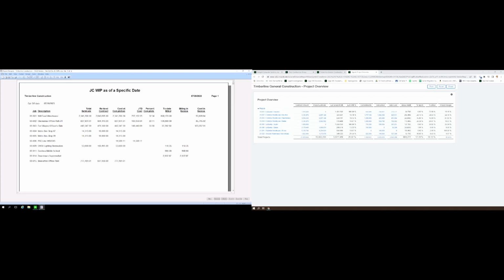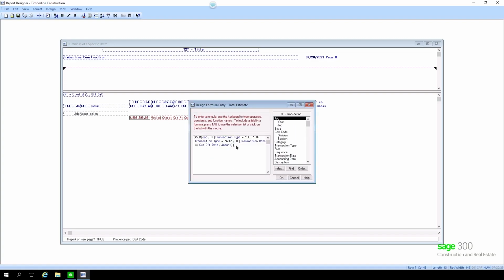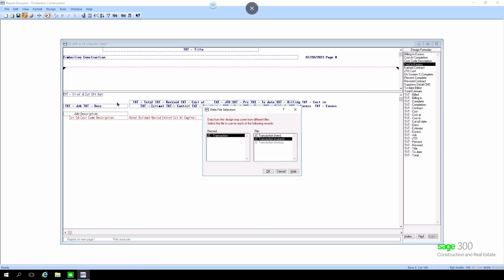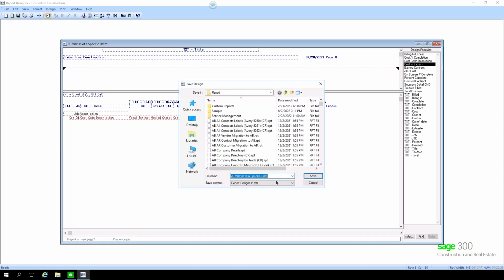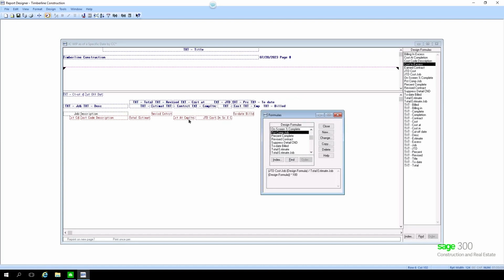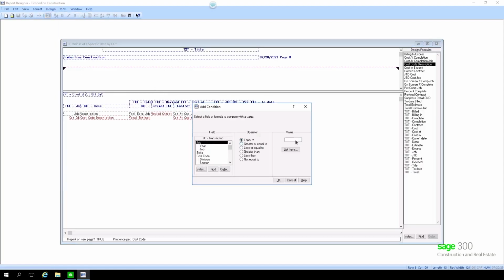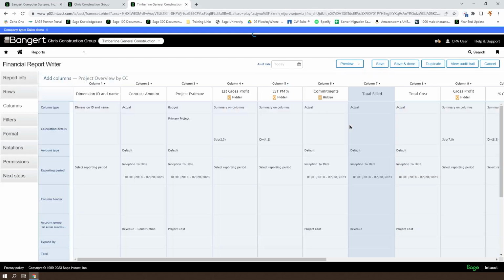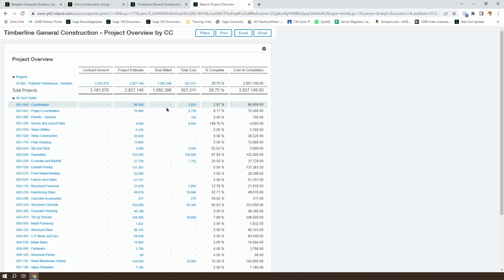Comparing the Report Builder in Sage 300 CRE & Sage Intacct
Take a look at how to build and generate a report from two powerful construction financial management platforms: Sage 300 CRE & Sage Intacct Construction. This video will walk you through their separate financial report designers and the advantages and disadvantages of an on-premise option versus a cloud-based one.